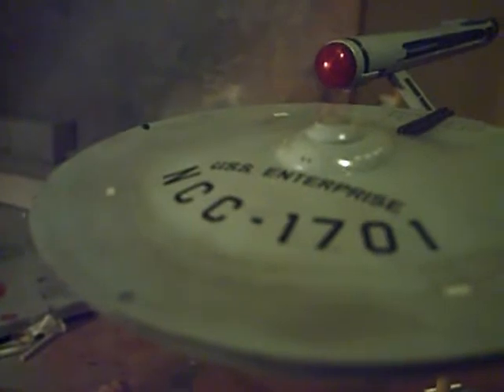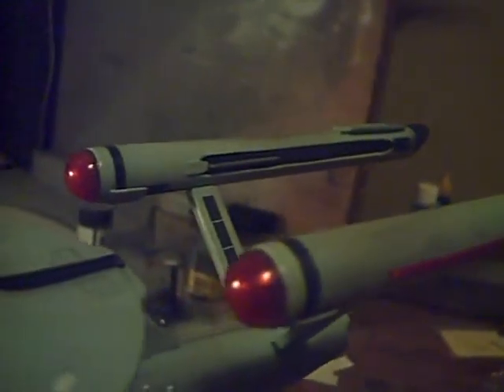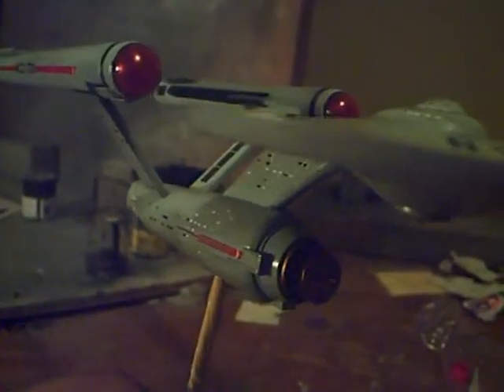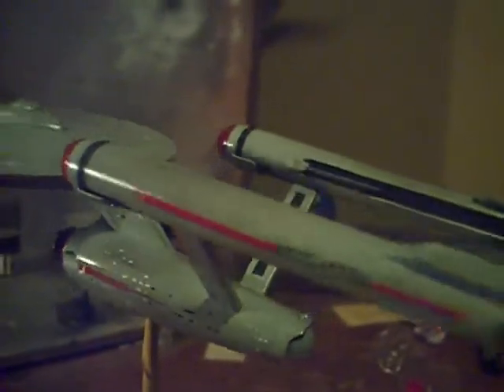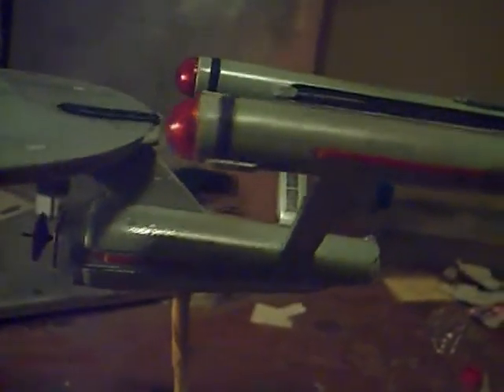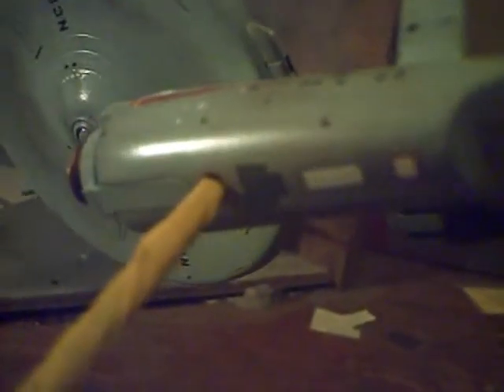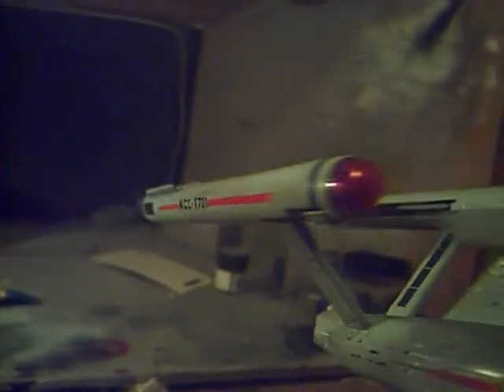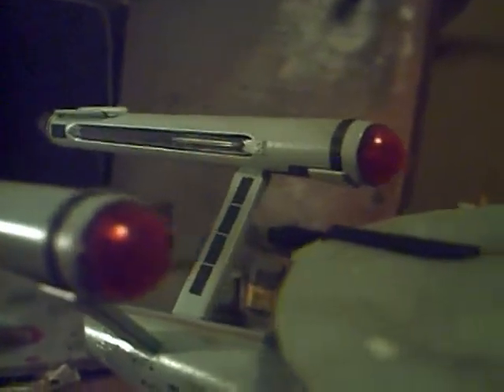Polar Lights USS Enterprise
part one: Enterprise, painted, decaled and weathered